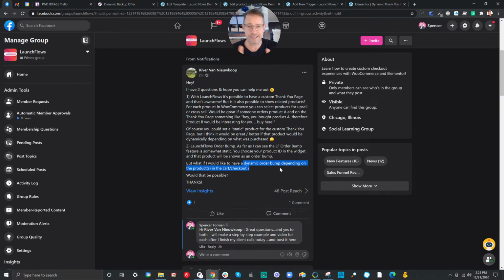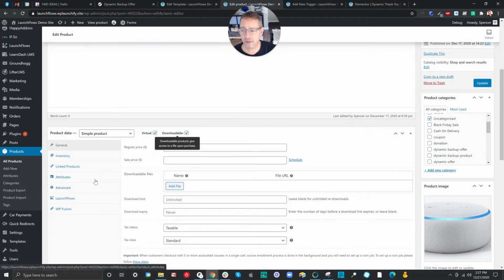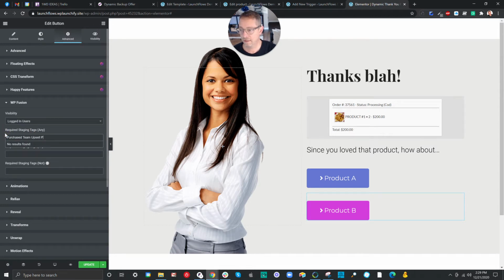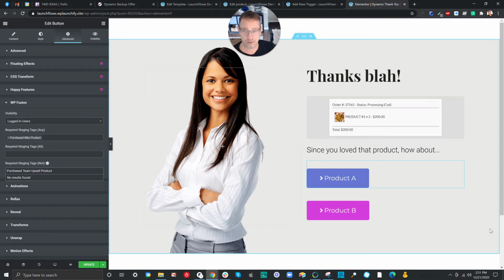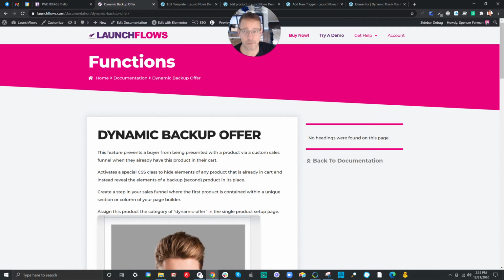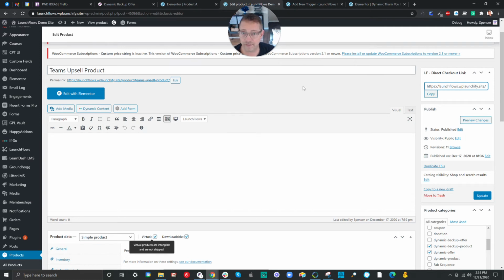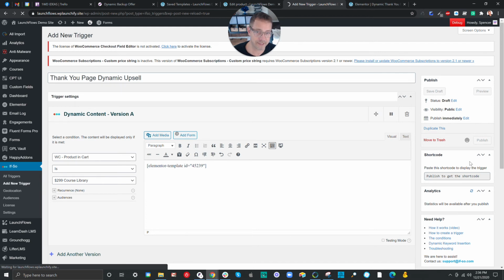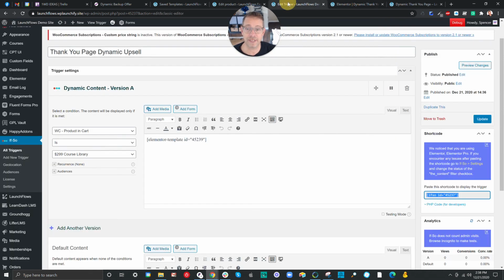How To Do Conditional Order Bumps & Upsell Offers With LaunchFlows, WooCommerce, WPFusion & If So